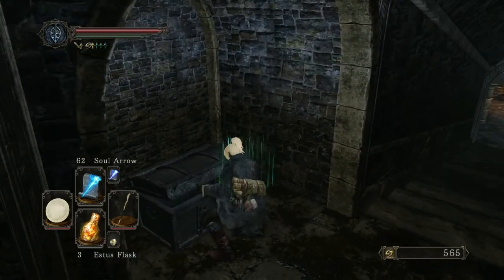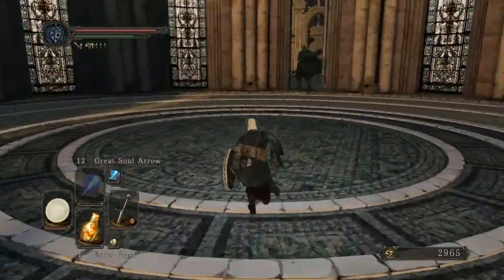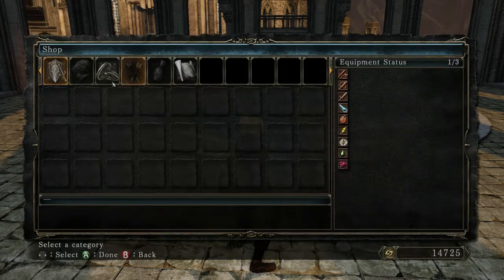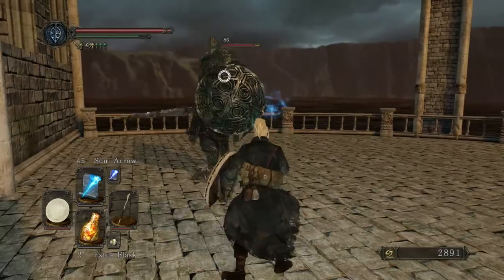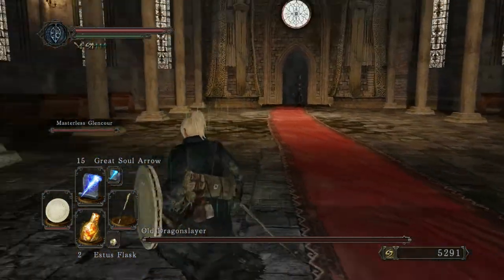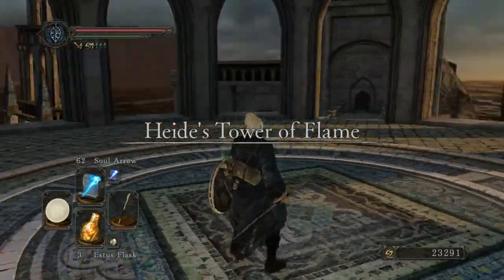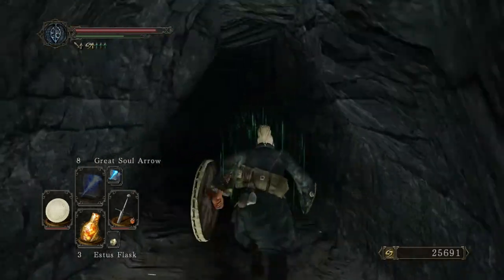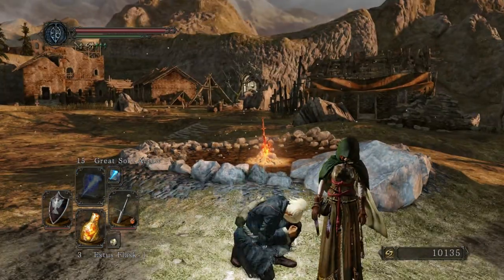Dark Souls 2 Sorcerer Class Build Gameplay/Walkthrough Part 4 - Dragonrider+The Old Dragonslayer(PC)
Complete guide with commentary and strategic instructions mostly for the sorcerer class, but nontheless a thorough walkthrough including all the item locations and hidden doors.

Would you be a sweetheart and drop a like or express your opinion in the comment section? Thank you!

Tags (Ignore)